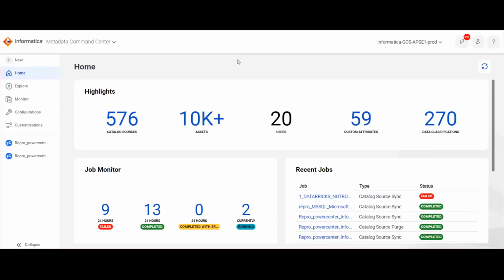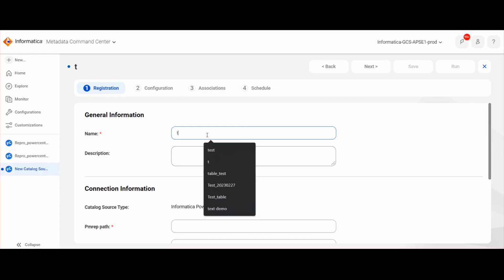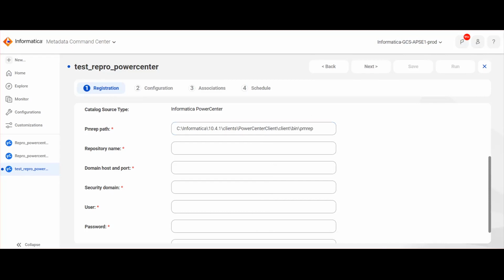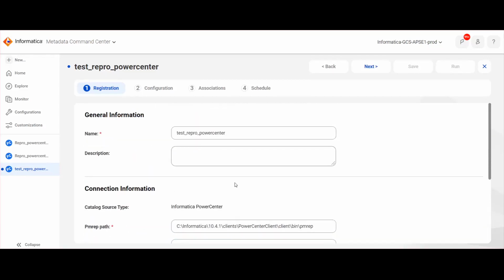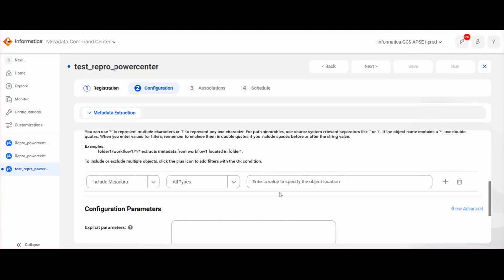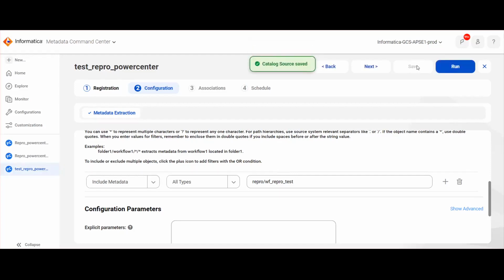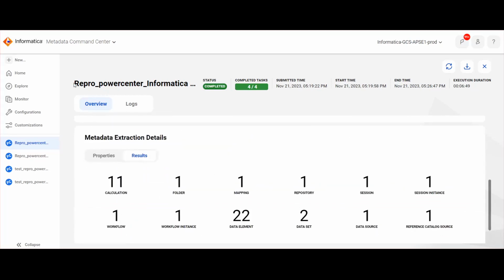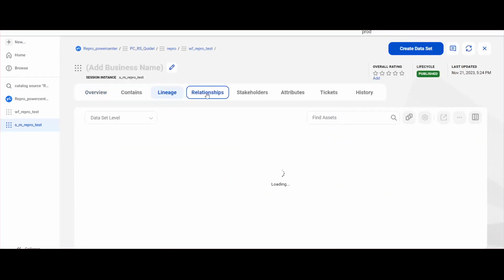311. How to Configure the PowerCenter Scanner in CDGC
This video explains how to Configure the PowerCenter Scanner in CDGC.